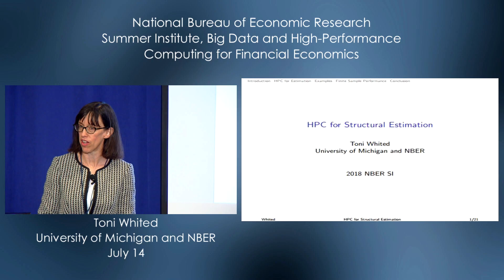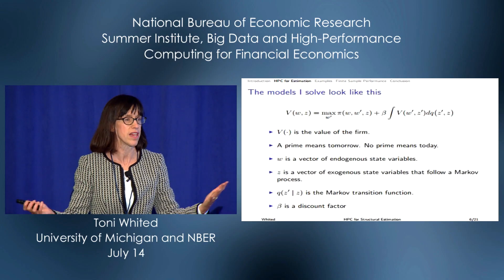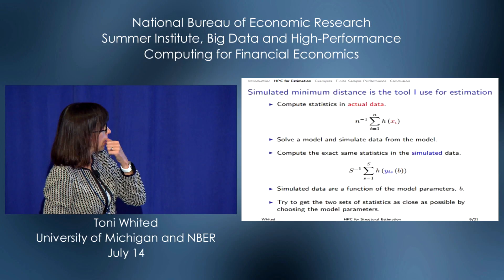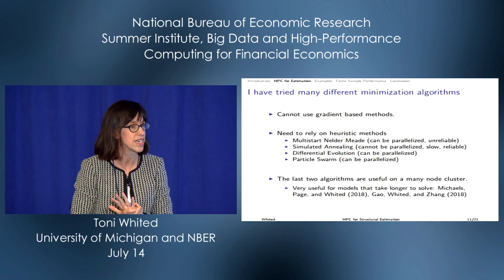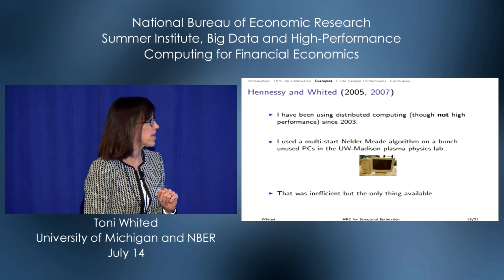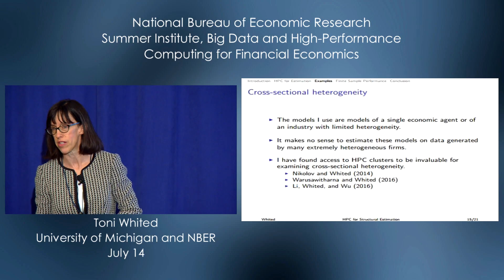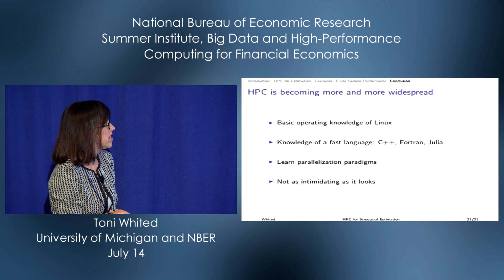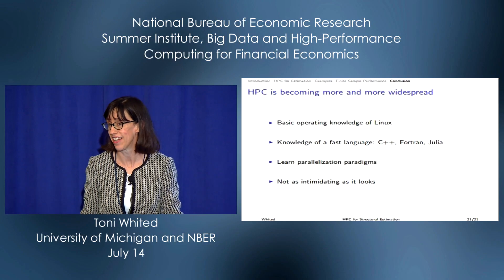2018, Big Data ... for Financial Economics, Toni Whited, "High-Power Computing for Structural..."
Presented by Toni Whited, University of Michigan
High-Power Computing for Structural Estimation
Big Data and High-Performance Computing for Financial Economics, Summer 2018
Toni Whited and Mao Ye, Organizers
Supported by the National Science Foundation grant #1559013, the Alfred P. Sloan Foundation grant #20166036, and the Lynde and Harry Bradley Foundation grant #20180134